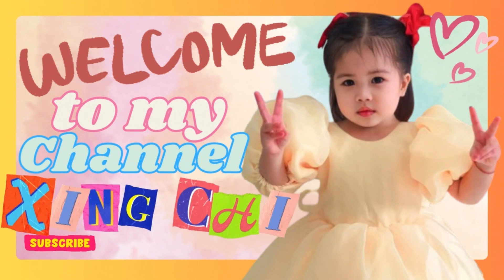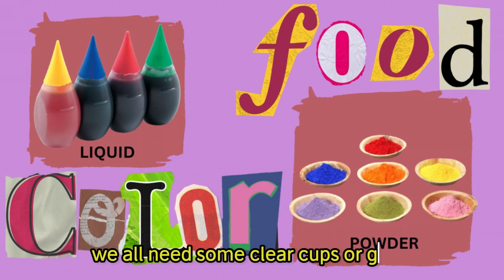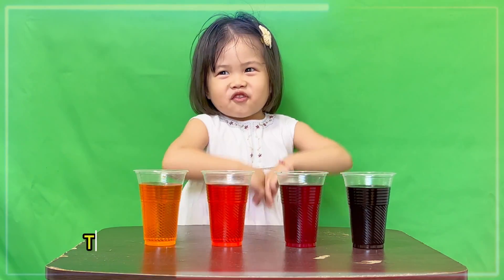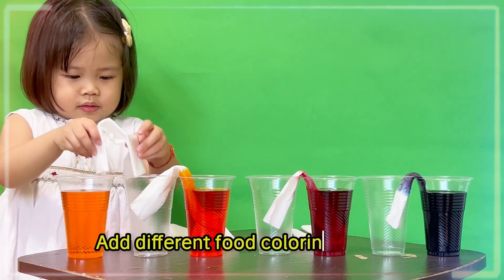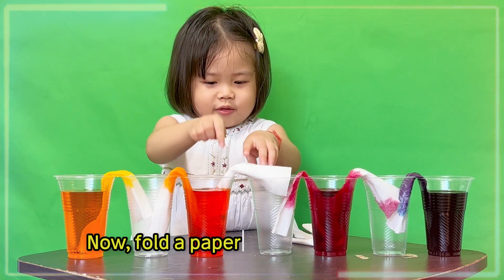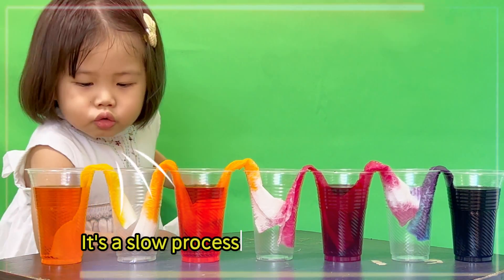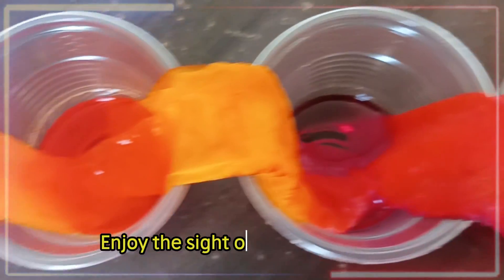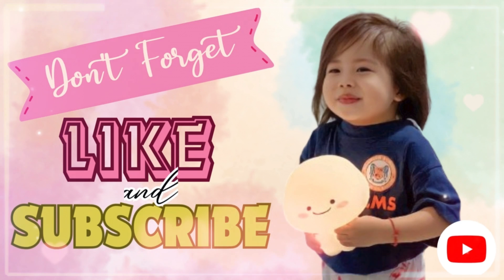Colorful Water Transfer Experiment: The Walking Water Challenge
Watch as water magically moves between cups in this fun and educational walking water experiment! Learn about capillary action and color mixing while having a blast.